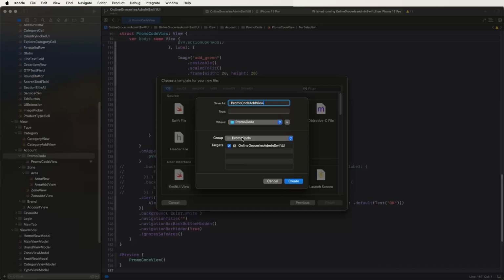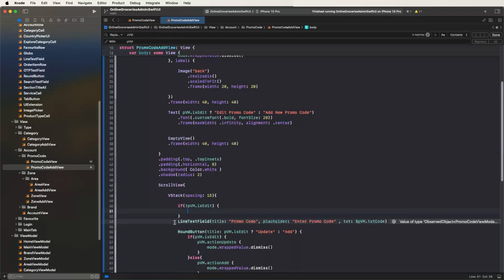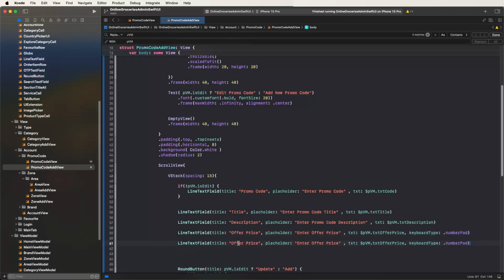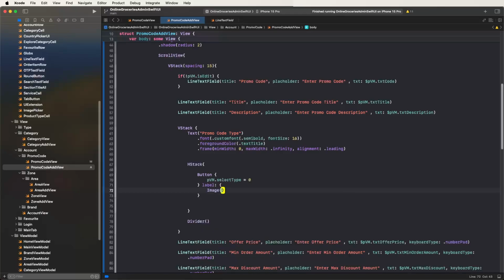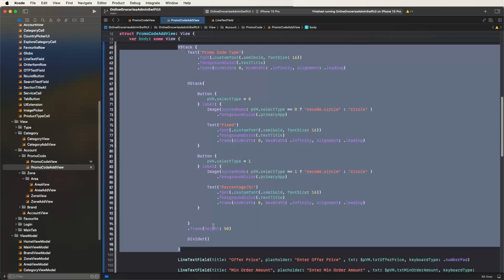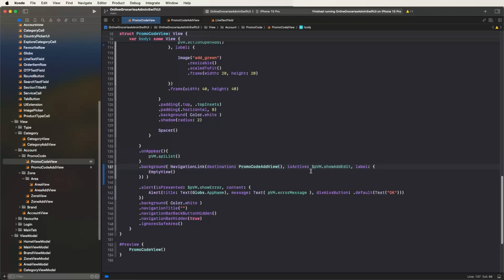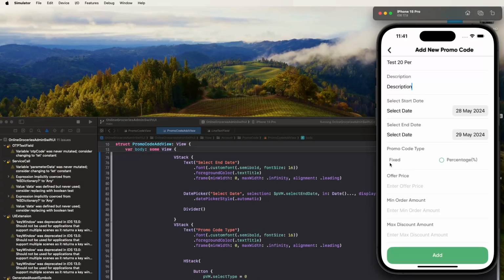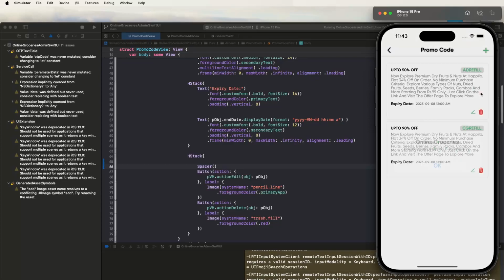SwiftUI iOS MVVM: Add, Update, Delete Promo Codes with REST API | Online Groceries Shop Admin#10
In this comprehensive tutorial, learn how to develop an Online Groceries Shop Admin App using SwiftUI and the MVVM architecture. We'll focus on implementing the functionality to add, update, and delete promo codes through REST API integration. This is perfect for iOS developers looking to enhance their skills in building robust admin applications.

📌 Key Takeaways:

- Project Setup: Setting up the SwiftUI project with MVVM architecture.
- Promo Code Management: Adding, updating, and deleting promo codes.
- REST API Integration: Connecting with backend services to manage promo codes via REST API.
- MVVM Architecture: Leveraging MVVM for cleaner and more maintainable code.
- User Interface: Designing user-friendly UI components for managing promo codes.
- Error Handling: Implementing robust error handling for all API operations.
- Performance Optimization: Tips for ensuring smooth and efficient app performance.

🔍 Topics Covered:

- Initializing the SwiftUI project with MVVM.
- Creating UI for promo code management.
- Integrating REST API calls for CRUD operations.
- State management with MVVM.
- Handling errors and displaying messages.
- Ensuring app performance and responsiveness.

🔗 What You'll Learn:
This tutorial offers a detailed step-by-step guide to implement CRUD functionalities for promo codes in an online groceries shop admin app using SwiftUI and MVVM.